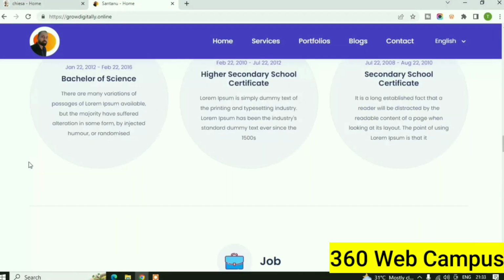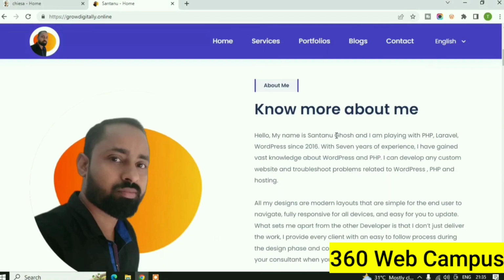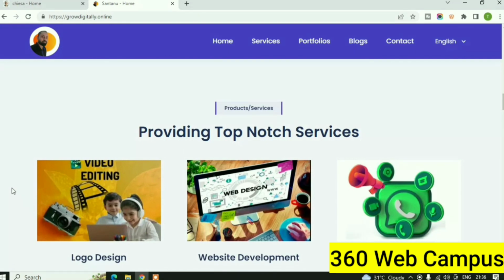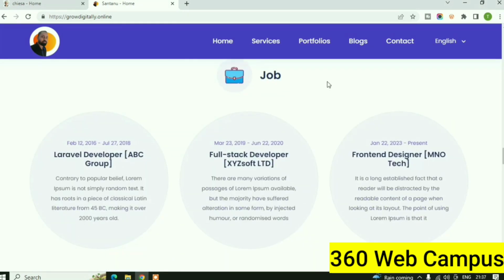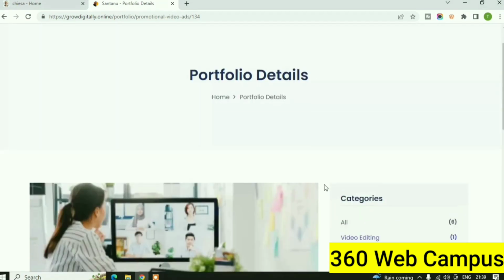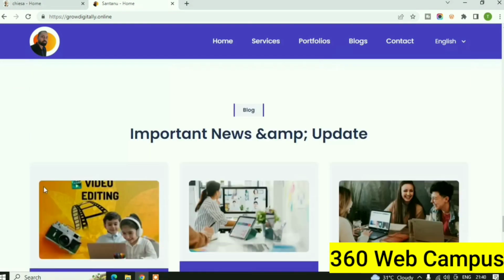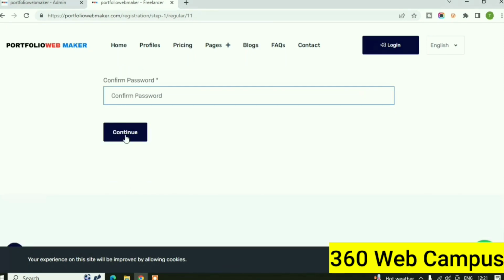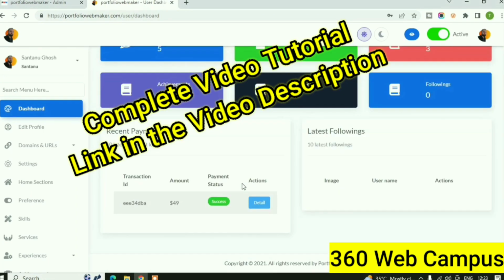How to make an attractive Portfolio Website Without Coding? Portfolio Website Builder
in This Video I will show you how to make an attractive and professional portfolio website without writing a single peace of code.

in order to make This portfolio website You no need to have any kind of technical knowledge or skills also You no need to understand coding and all.

Queries Solved:
how to make a portfolio website
how to make portfolio website maker
how to design a professional portfolio website without coding
how to showcase your services on your portfolio website
how to show your portfolio on your website
how to show work portfolio on your website